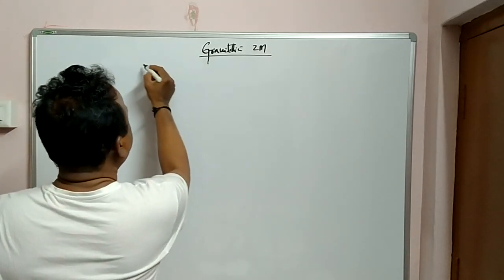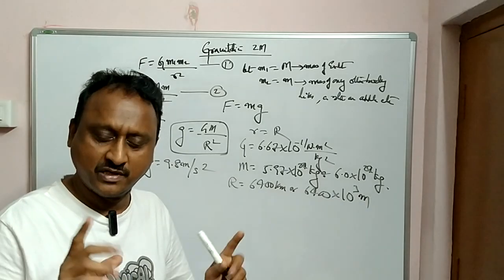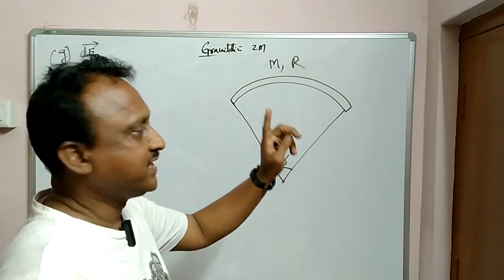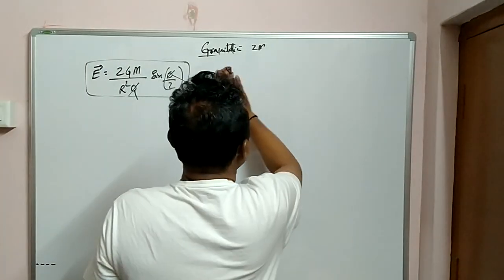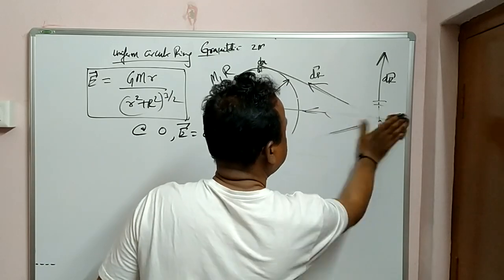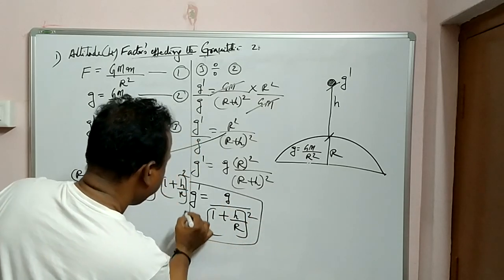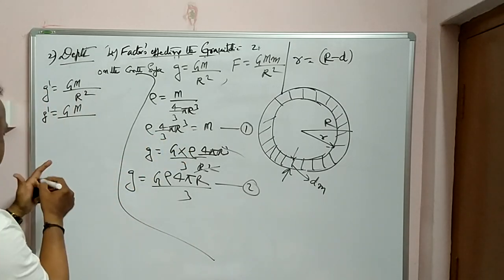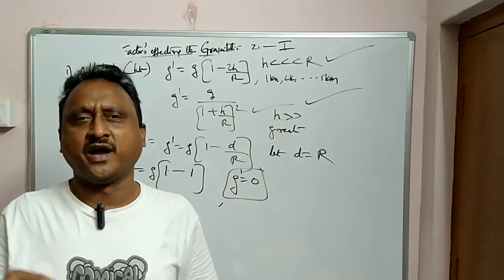GRAVITATION, PART-1 FIRST YEAR INTER PHYSICS.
concept of gravitation for inter students